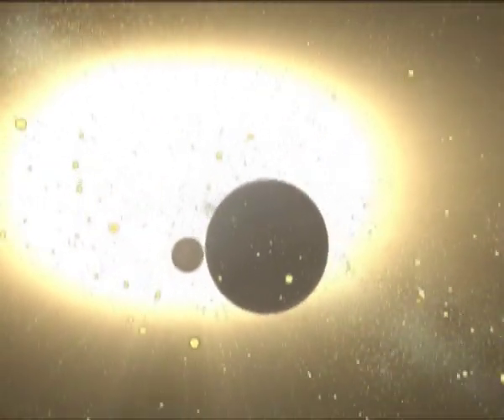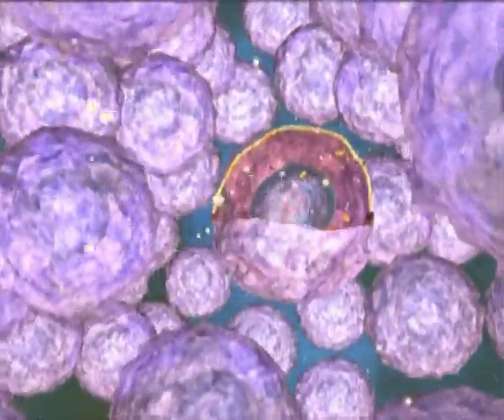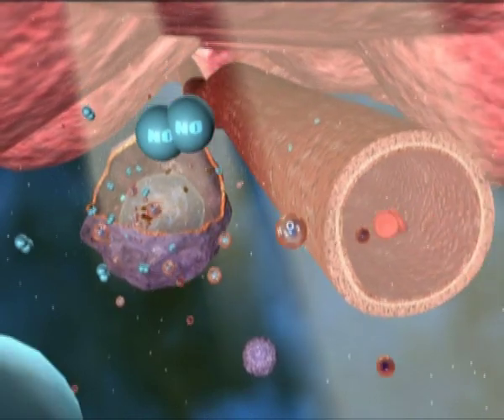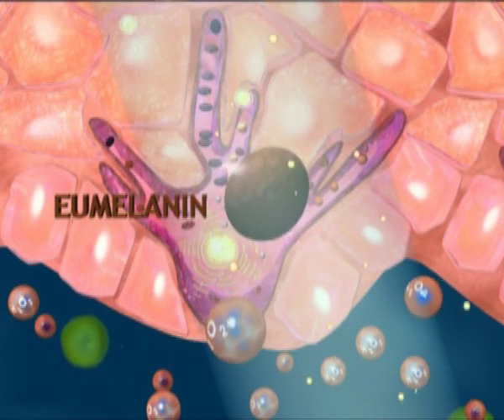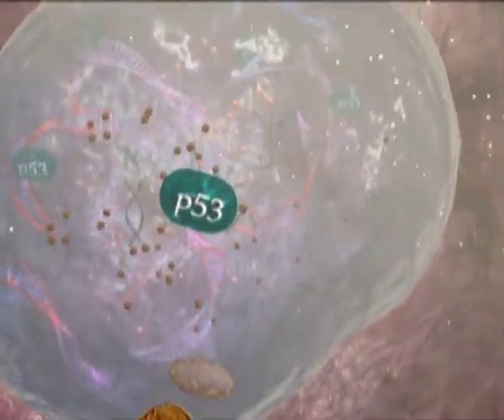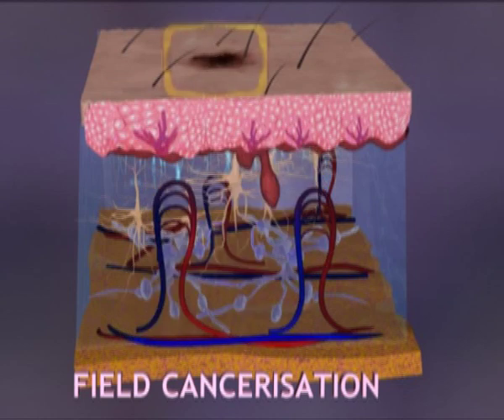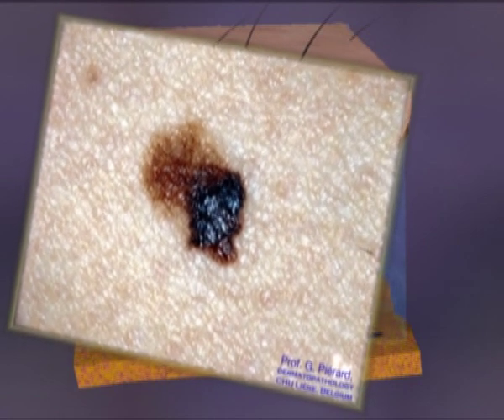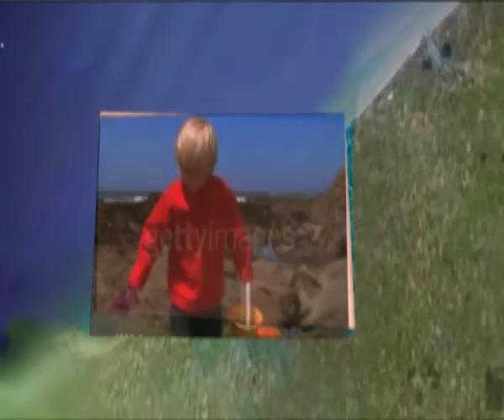Experience a journey into the human body in 3D! (Euromelanoma)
Discover how sun can affect your skin and lead to sunlight-induced skin cancers.